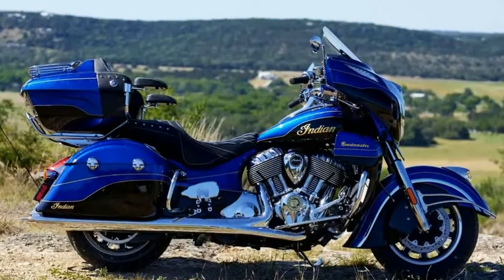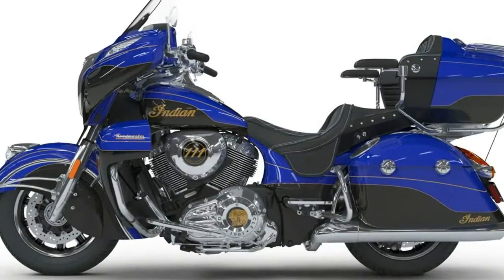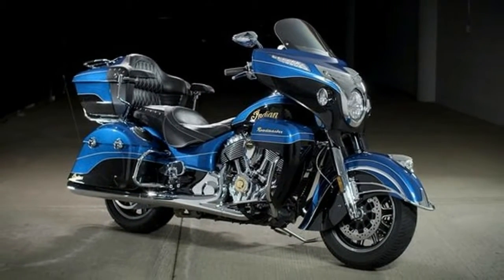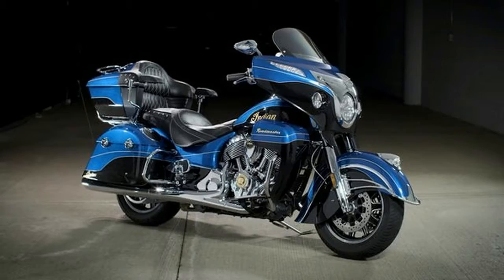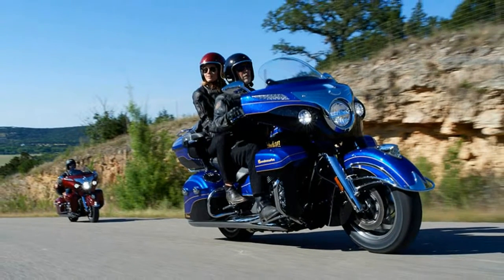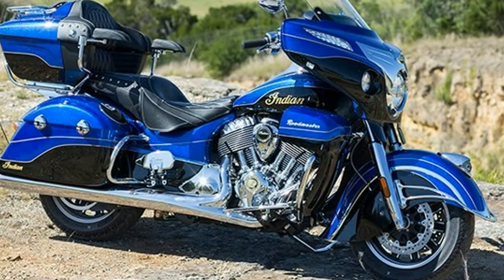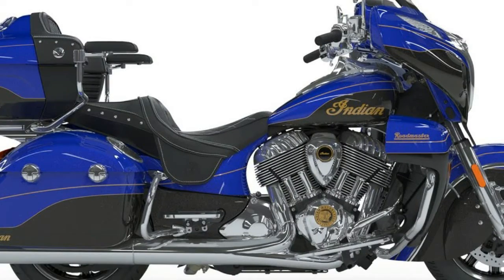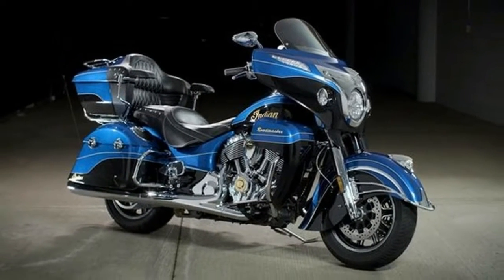LOOK THIS!!!2018 Indian Roadmaster Elite Price & Spec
LOOK THIS!!!2018 Indian Roadmaster ElitePrice & Spec -  2018 Roadmaster Elite. This new 2018 Indian is made in USA with an MSRP of $36,999. It has a 6 speed manual transmission and a fuel injected v twin 2 cylinder engine.
SPECIFICATIONS
ENGINE

██████ GET DAILY UPDATES! NOW! ██████